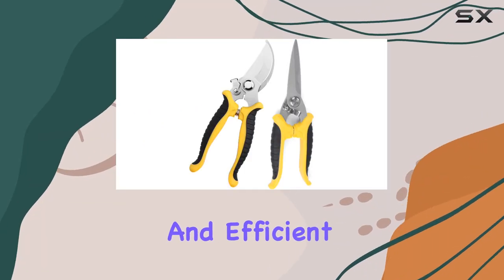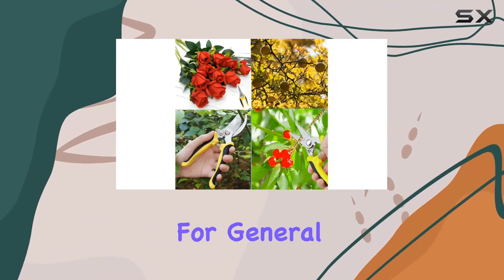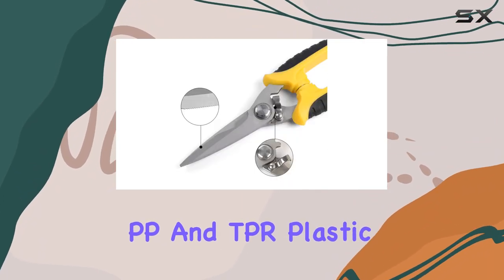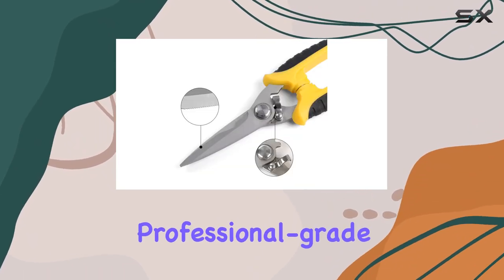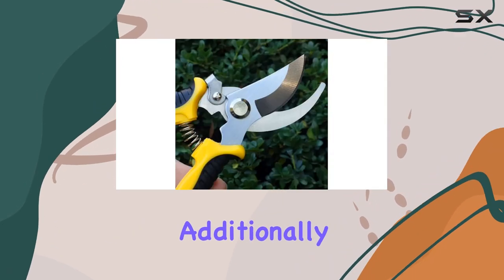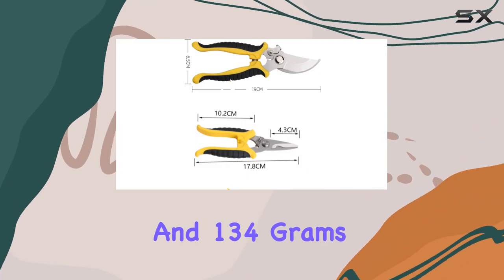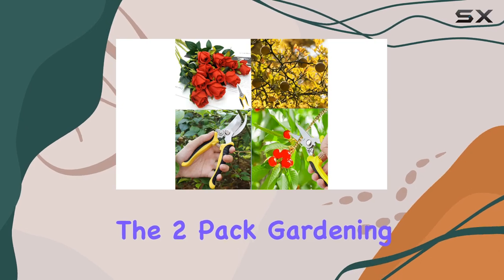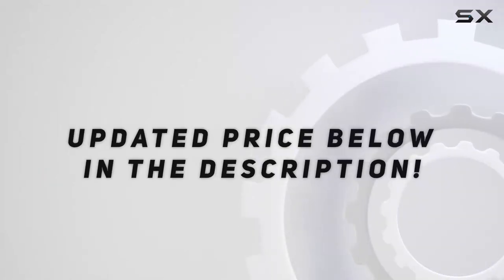2 Pack Gardening Pruning Shears Set - Best Ergonomic & High-Performance Tools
2 Pack Gardening Pruning Shears Set - Best Ergonomic & High-Performance Tools

0:00 Intro
0:06 Review

Things that we mentioned in this video:
2 Pack Gardening Pruning : B09D76XXLG